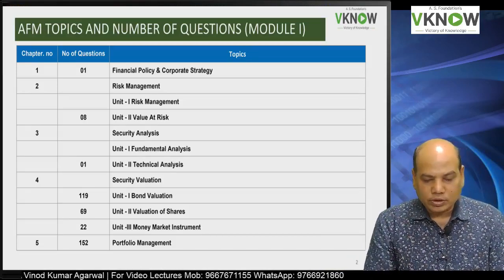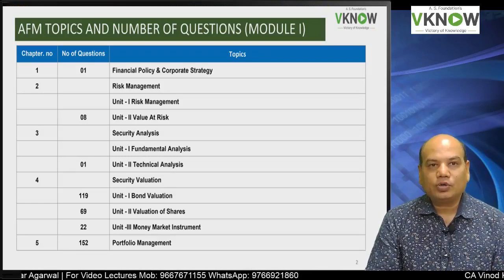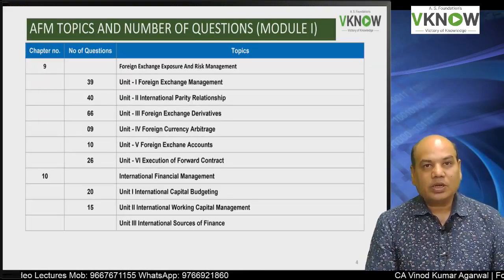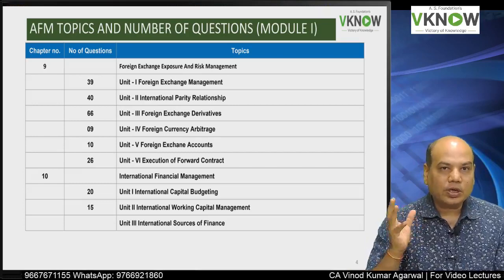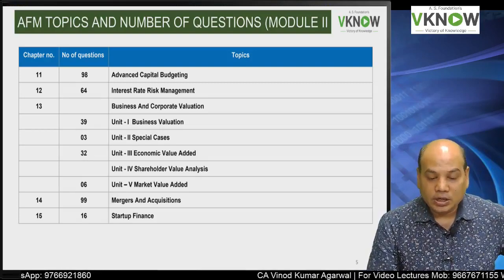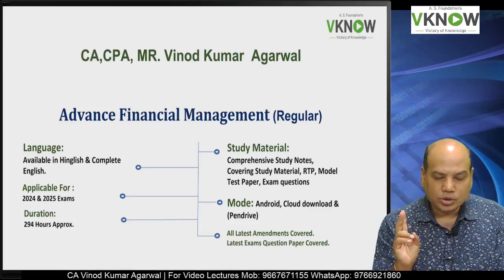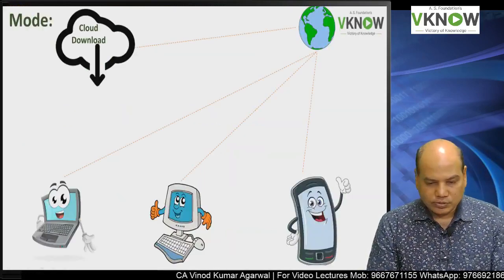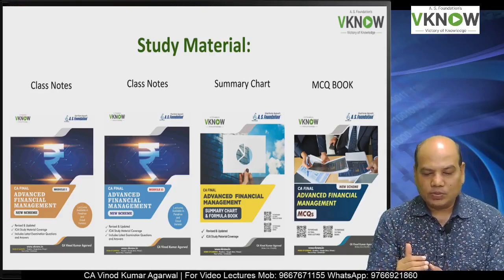CA Final AFM Regular Video Lecture Course By India's Best Faculty CA, CPA Vinod Kumar Agarwal Sir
Unlock the secrets of CA Final AFM with India's best faculty, CA, CPA Vinod Kumar Agarwal Sir! 🚀

Dive deep into the world of Advanced Financial Management and conquer your 2024 & 2025 exams with confidence. 📚 Don't just study, master AFM!

👨‍🏫 Faculty: CA, CPA Vinod Kumar Agarwal Sir
🔍 Language: Hinglish & Complete English
📆 Applicable For: 2024 & 2025 Exams
⏰ Duration: 294 Hours Approx
📝 Study Material: Comprehensive Study Notes, Covering Study Material, RTP, Model Test Paper, Exam Questions
📱 Mode: Android, Cloud Download & Pendrive
📚 Coverage: All latest Amendments Covered, Latest Exams Question Paper Covered

💰 Price:
Rs. 5999/- (1.2 Views & 1 Year validity)
Rs. 8999/- (1.8 Views & 1 Year Validity)

🚀 Prepare effectively with India's top faculty and ace your CA Final AFM exam! Don't miss this opportunity to study with the best.